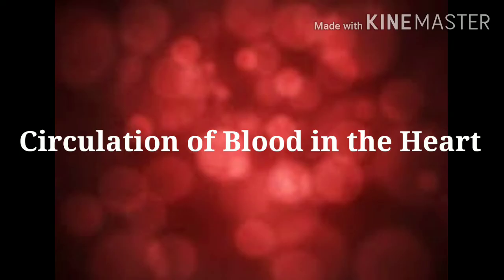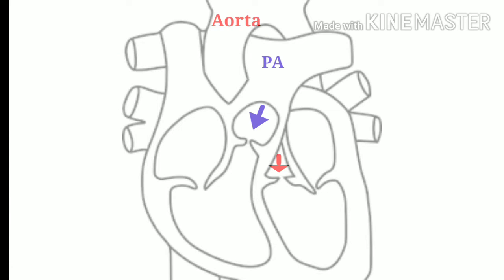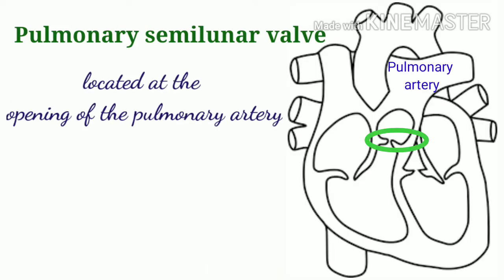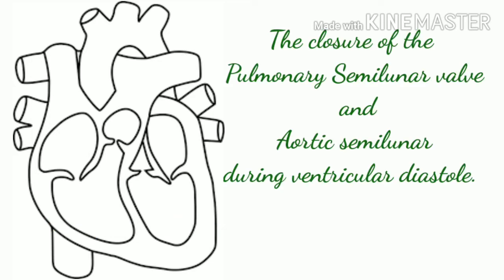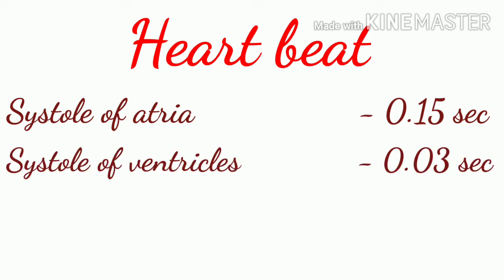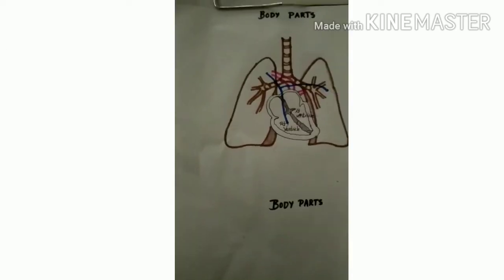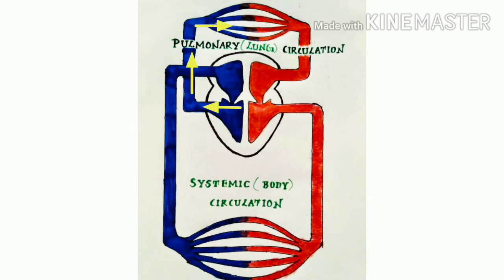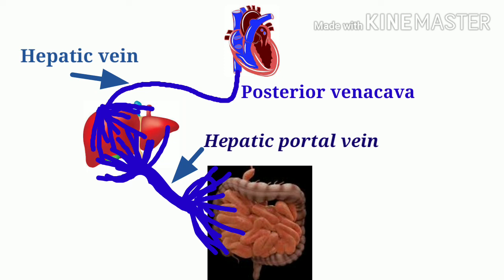Std X icse biology